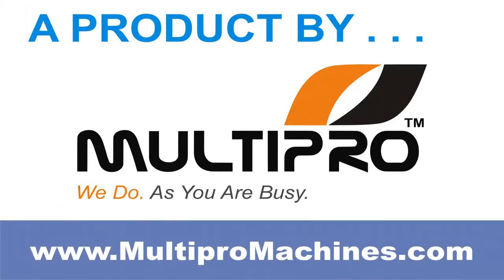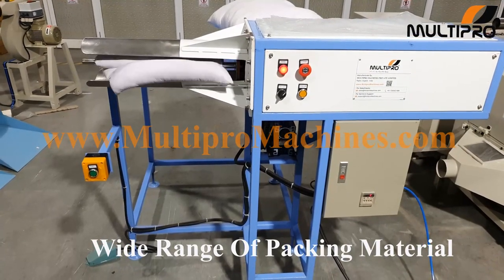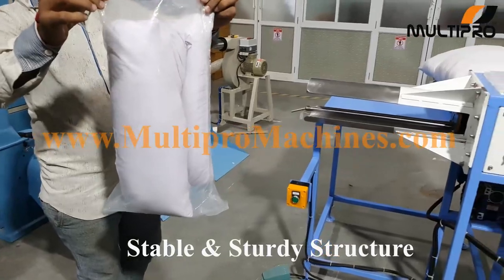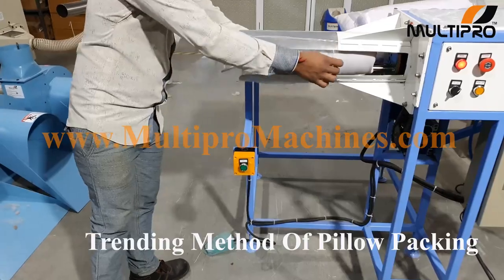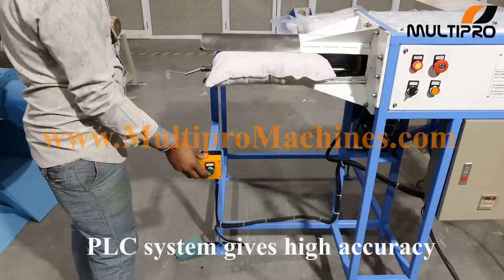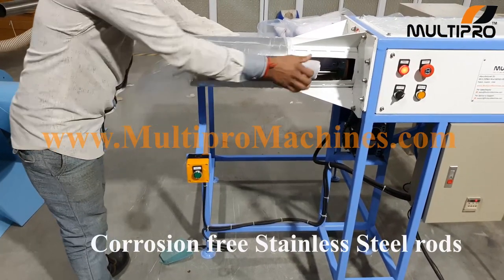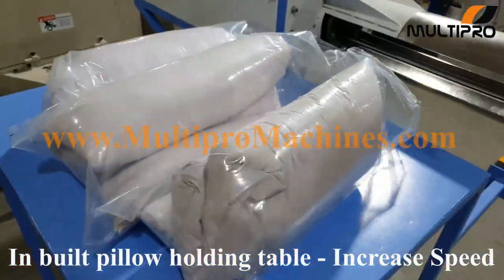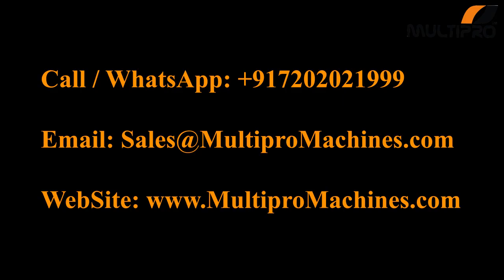Pillow Rolling Machine /Automatic Pillow Roll Packing Machine / Pillow Packing Machine /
Multipro Machines introduced pillow roll packing machine first time in India! Now you can make pillow / cushion roll easily. This pillow cushion packing method is very unique. Rolled pillow gives lucrative appearance of final product. In automatic pillow roll packing machine one can use any type of packing material. Multipro cushion rolling machine NO needs sealing of the bag. So it increases packing durability of pillow & cushions. In Multipro pillow packing machine you can use any thickness of packing bags.